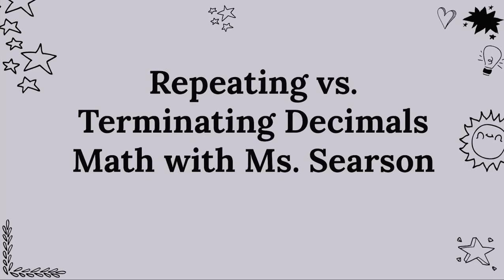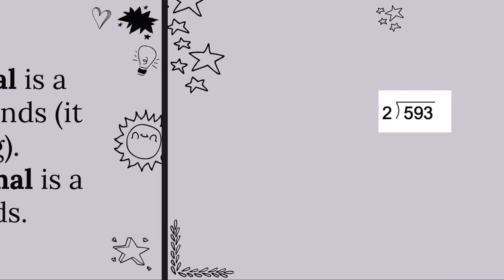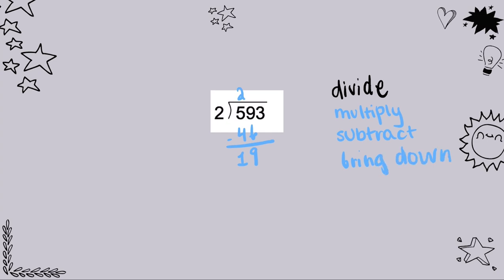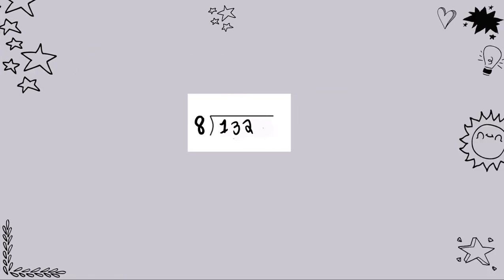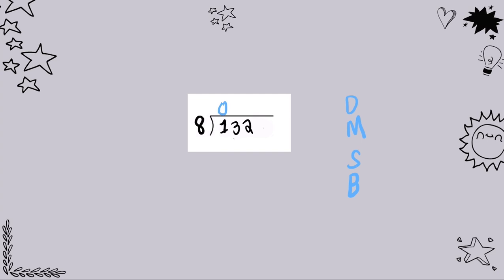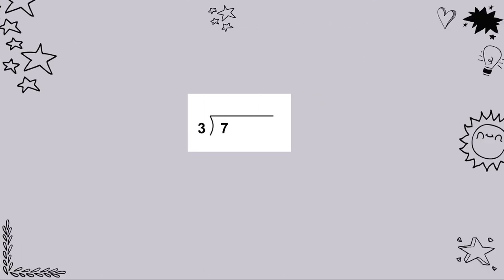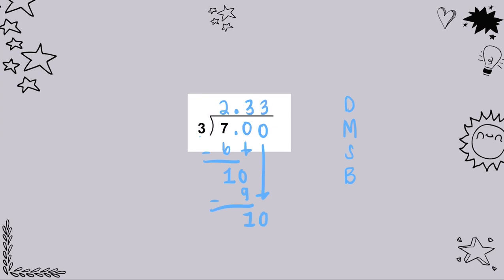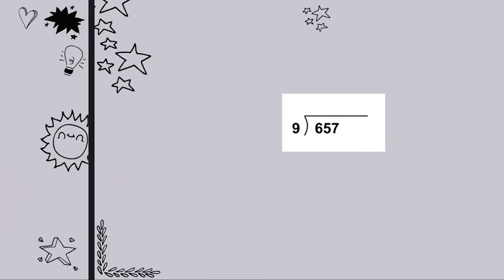Repeating vs. Terminating Decimals